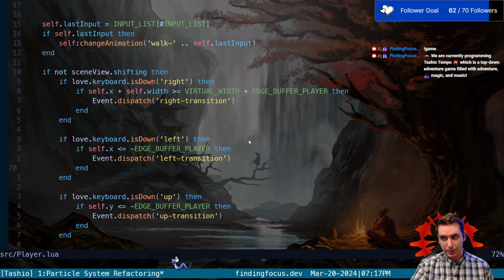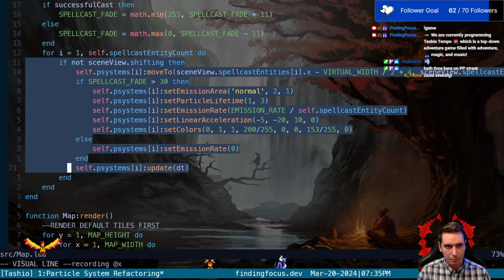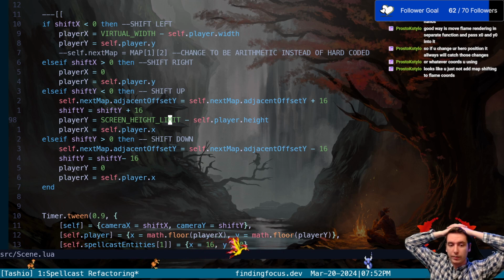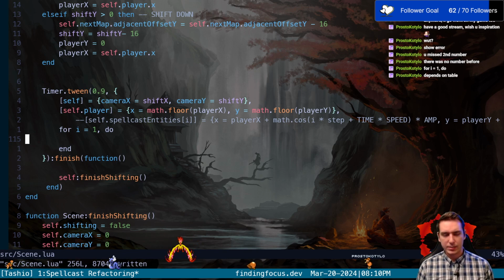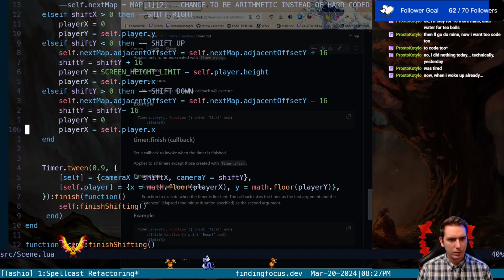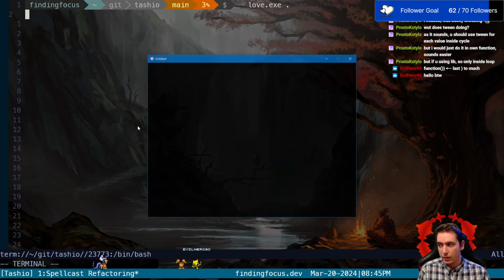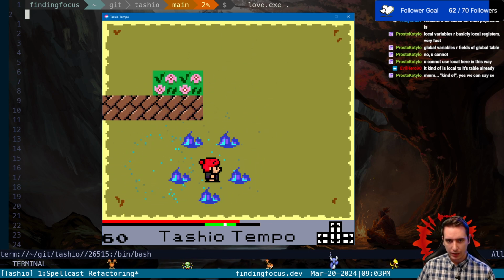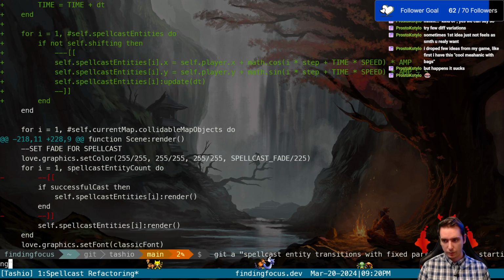Lua Programming Devlog #348: March 20th, 2024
git commit -m "spellcast entity transitions with fixed particle system starting location"

findingfocus.dev